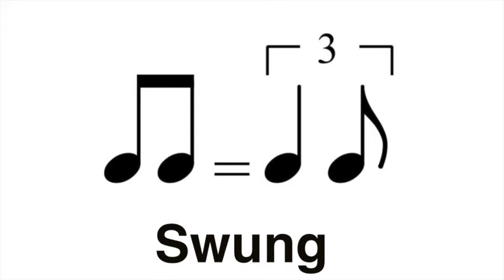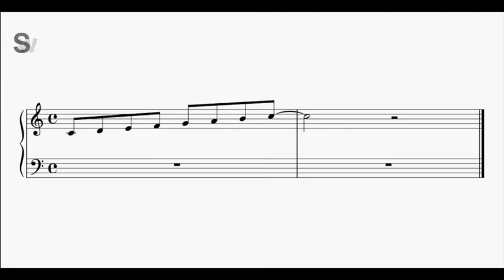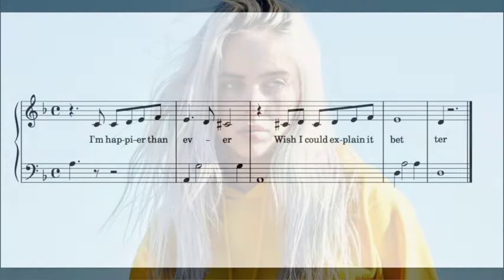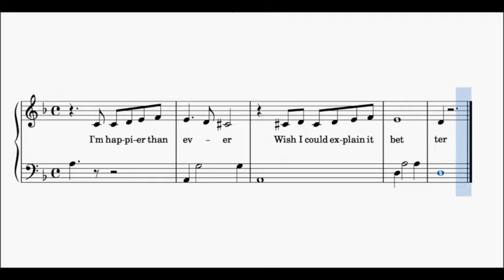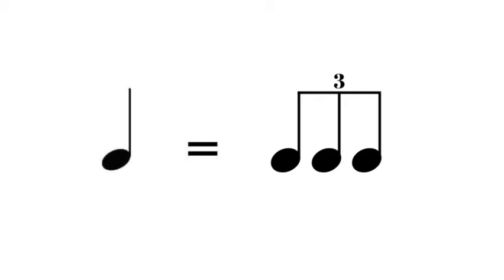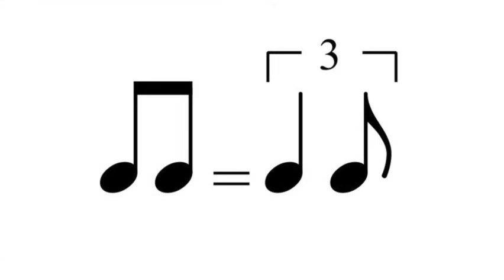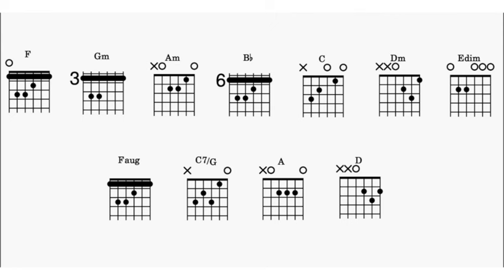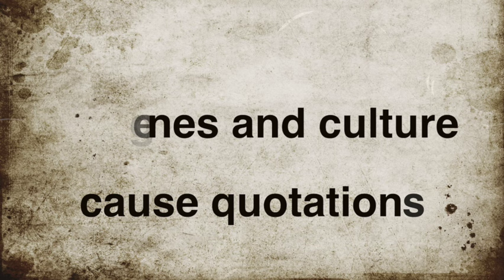How to use swung quavers. Writing 100 songs Ep-13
What are swung quavers? Well join me and find out.

00:00 introduction
01:00 billie Eilish example
01:35 How swung quavers come about
02:32 The diatonic triads of F major
03:00 Song 13 out of 100
04:45 Conclusion

Written by- Paddy O'Connor
Guitars-  Paddy O'Connor
Bass-  Paddy O'Connor
Vox-  Paddy O'Connor
Drums- Apple